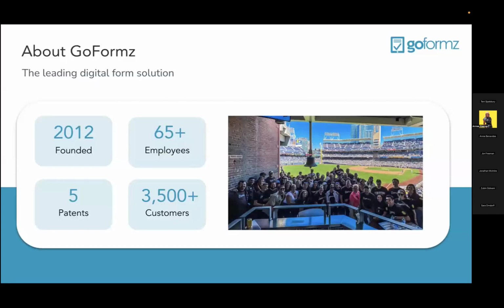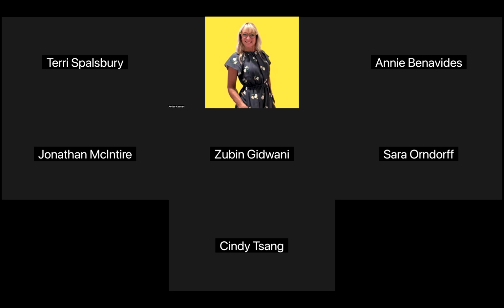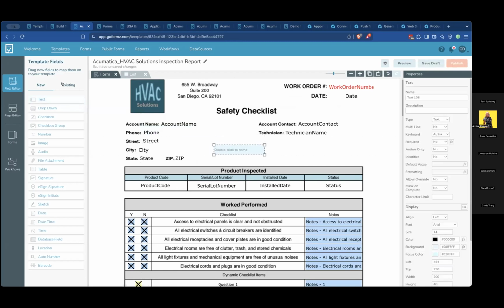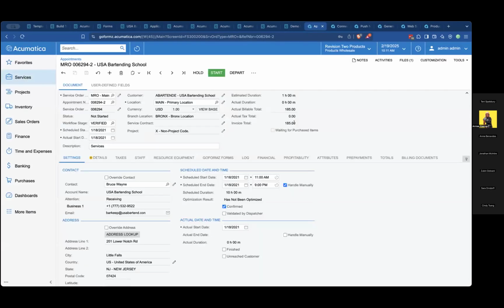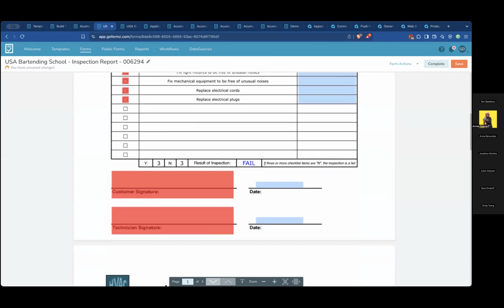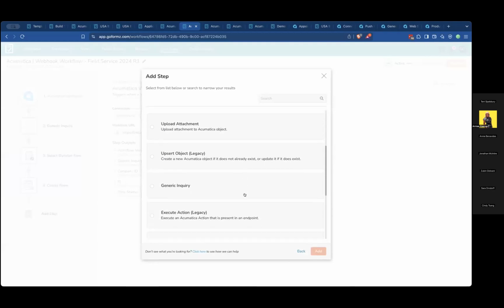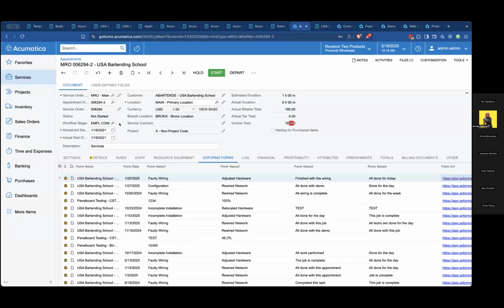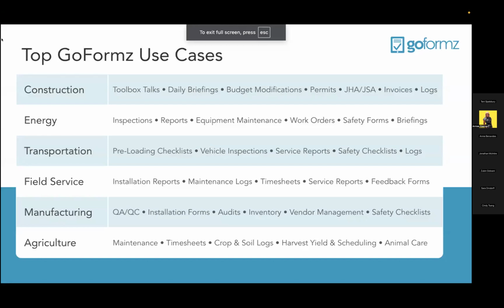February Acumatica Demo Day 2025 - Go Formz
Does manual paperwork and inefficient workflows slow your team down?

At Acumatica Demo Day GoFormz shared how they solve these pain points by:
Eliminating manual data entry with fully digitized documents and forms.
Automating tedious workflows so your team can focus on what matters.
Capturing information anywhere, even offline, to keep your operations moving.